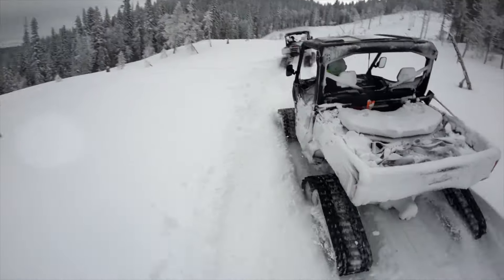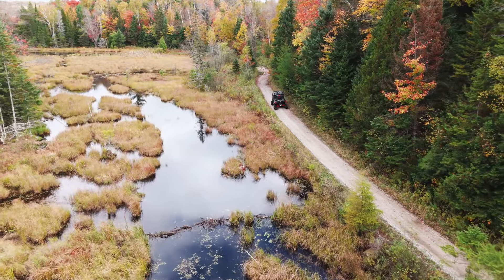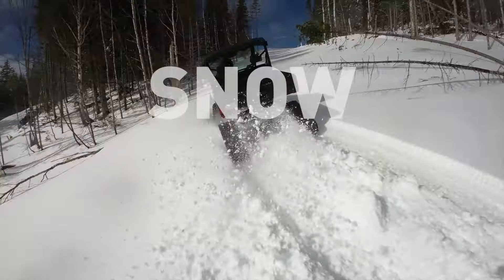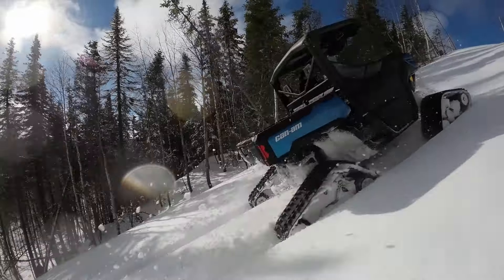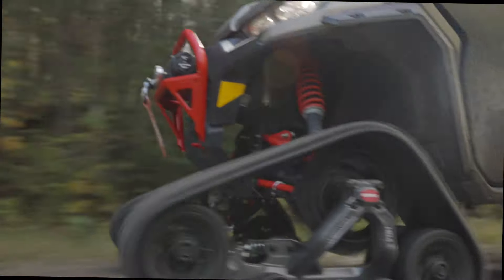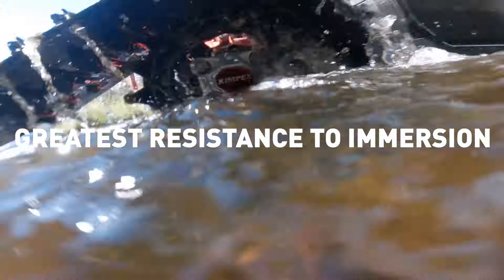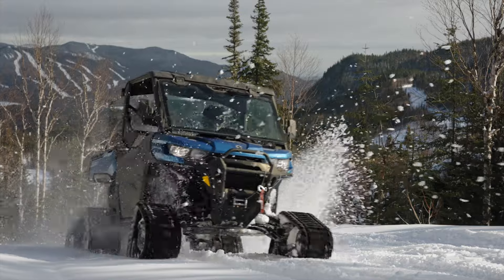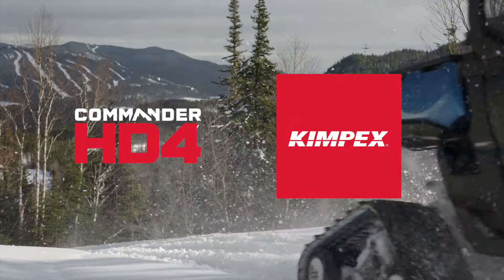Kimpex COMMANDER HD4 - The Ultimate Heavy-Duty Track System For UTVs.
Introducing the brand new Kimpex Commander HD4! This new track kit was designed with comfort and quality in mind, giving you the freedom to explore any terrain through any season!

Join our newsletter for the latest news, reviews and more!

for all your power sports and recreational needs!